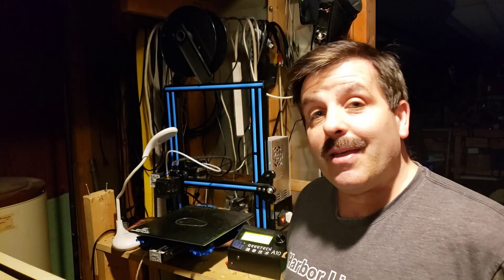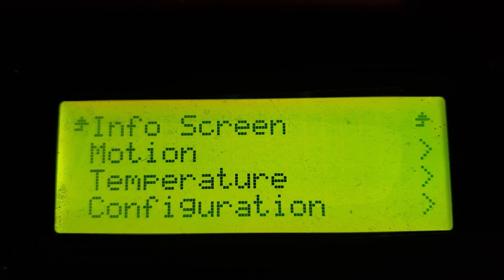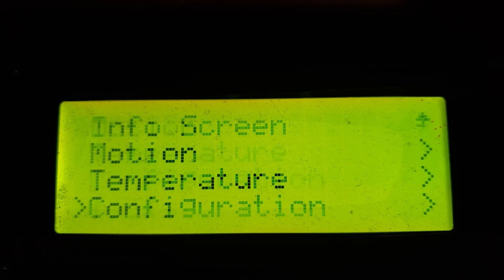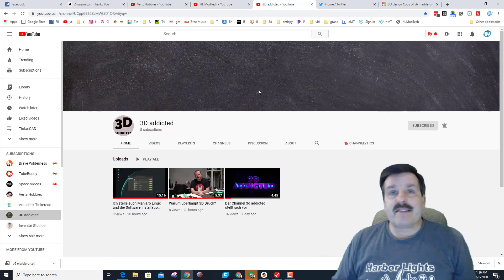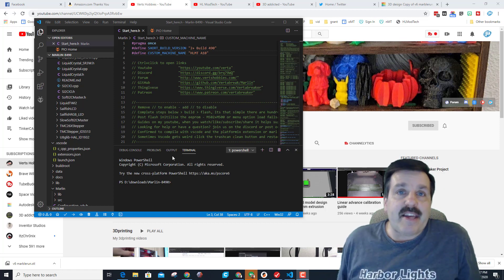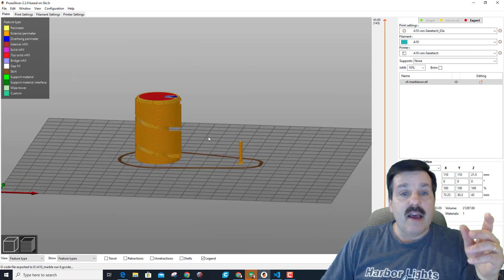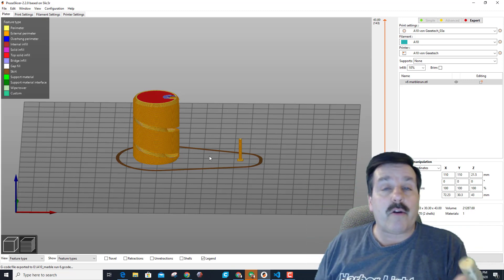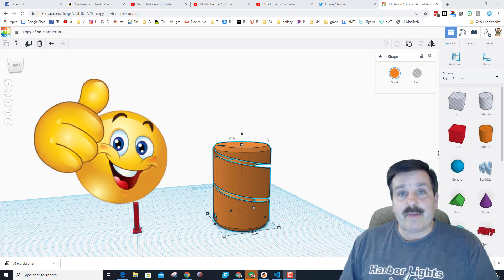My Geeetech A10 is Better than NEW! Just a simple Firmware Fix!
Verts firmware and tips from Chris have the A10 back in business!  Super cool as I was looking at shelling out $50 for a new hot end.  Anyhow, check them out here: